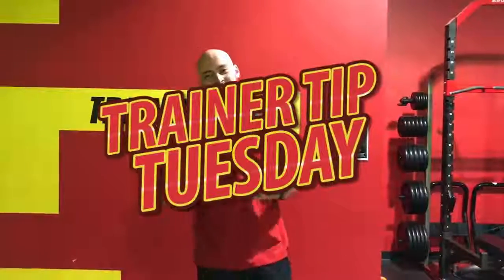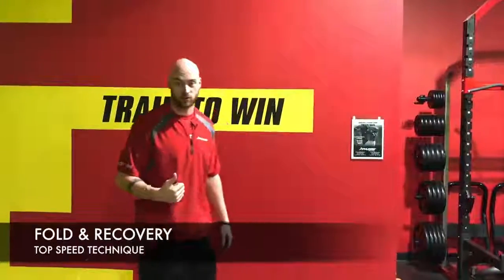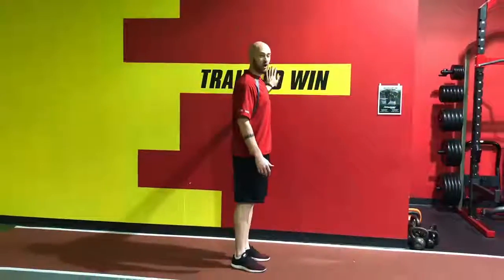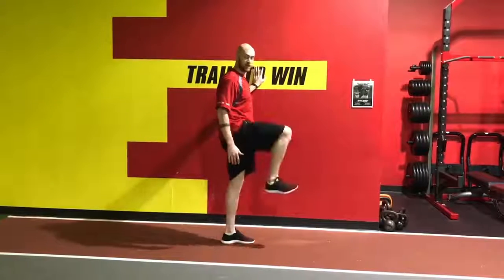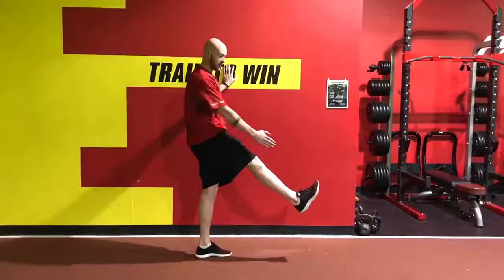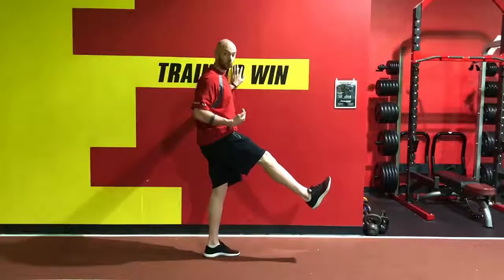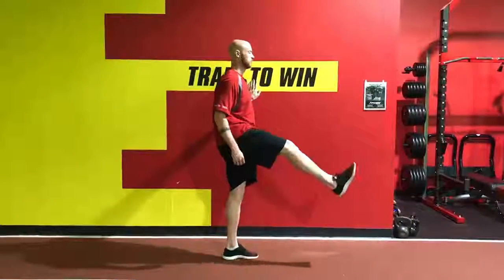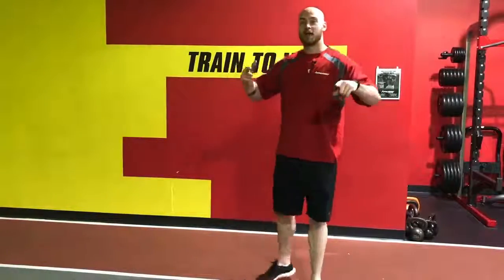Fold & Recover Drill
Coach Ben demonstrates the three steps of a fold & recovery drill.